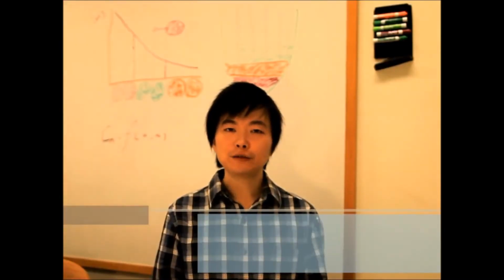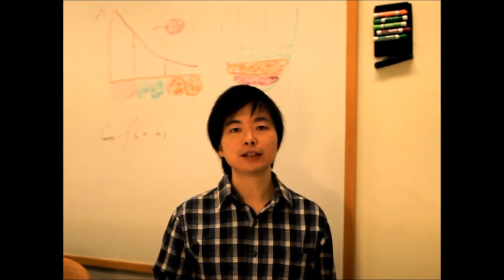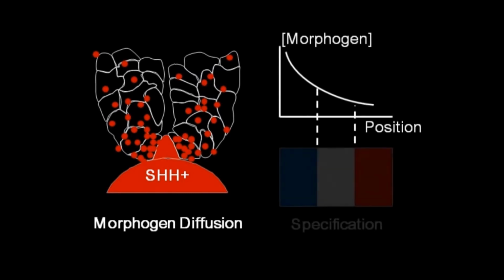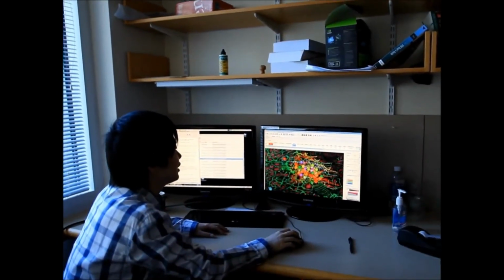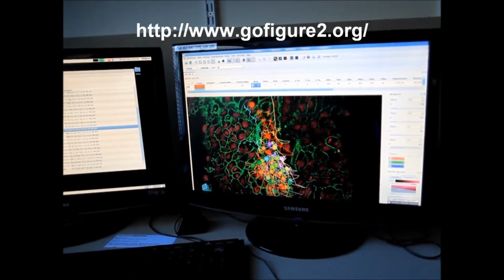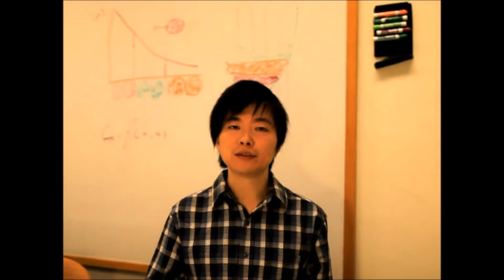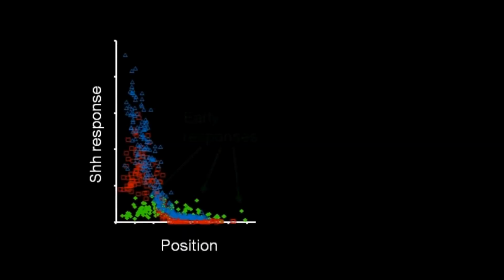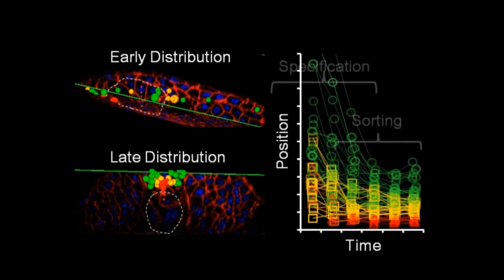Specified Neural Progenitors Sort to Form Sharp Domains after Noisy Shh Signaling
Sean Megason and colleagues determine how cells are sorted and spatially organized during development. The authors use live imaging in zebrafish to show that, despite variations in morphogen exposure and duration, cells with similar identities migrate and rearrange themselves into defined domains.